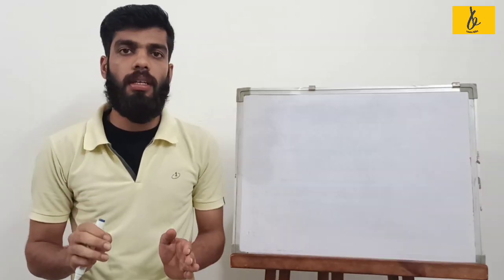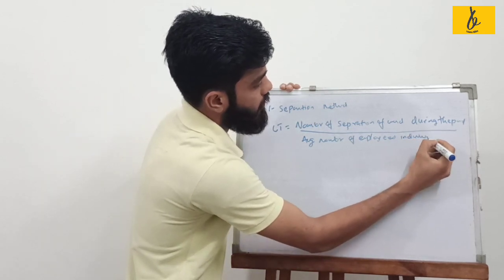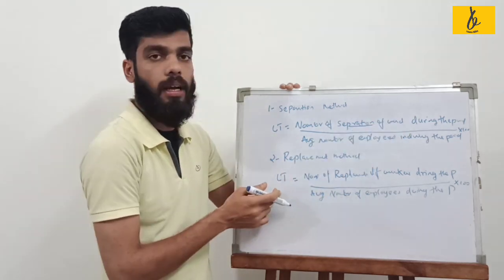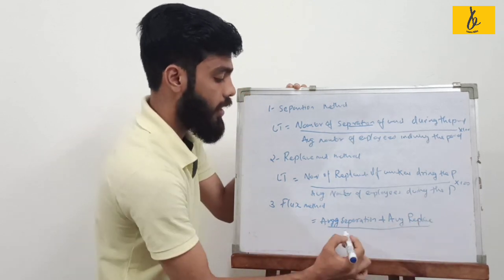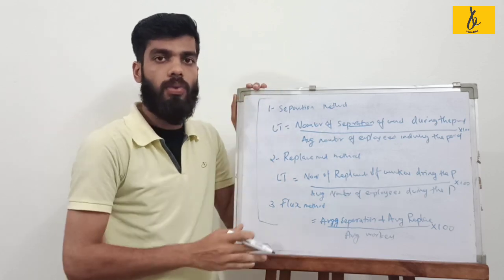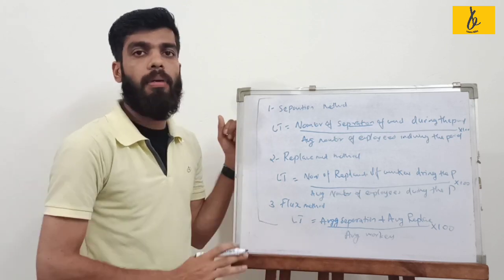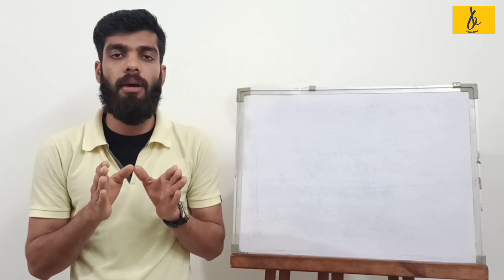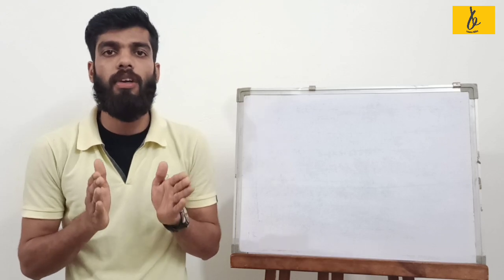COST ACCOUNTING IN MALAYALAM COST ACCOUNTING LABOUR IN MALAYALAM CALICUT UNIVERSITY 4th SEMESTER....